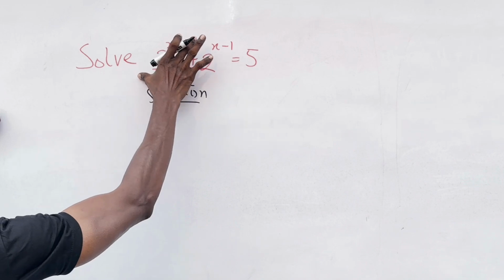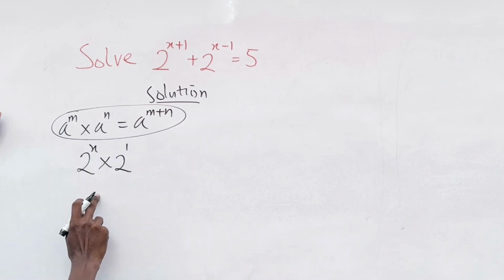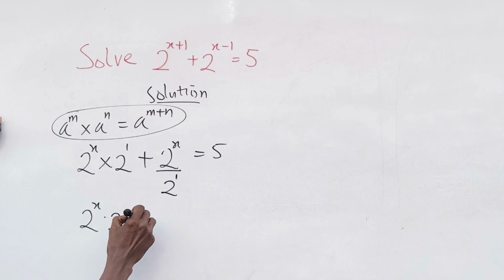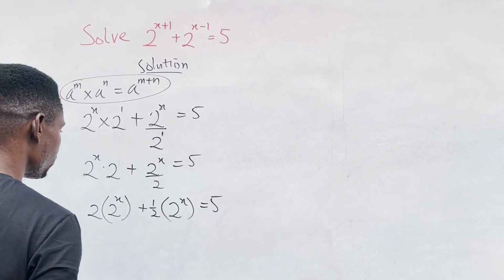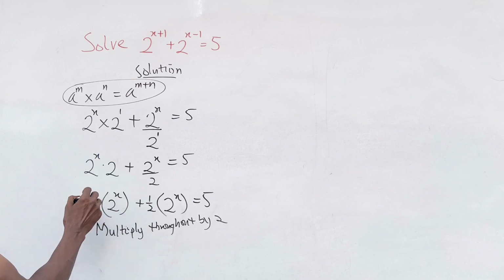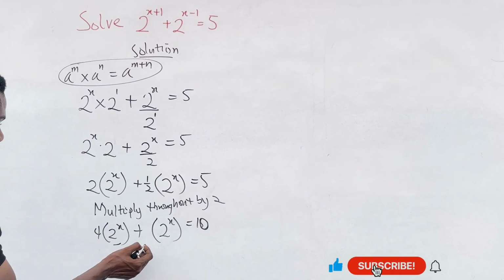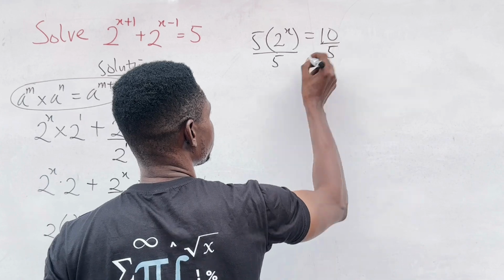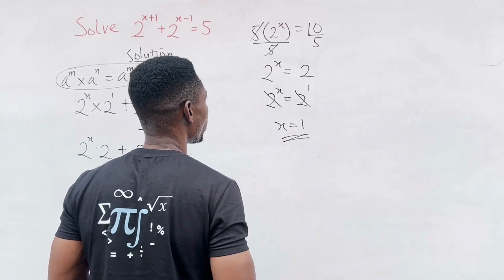How to Solve Complex Exponential-Quadratic Equations | Step-by-Step Tutorial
In this video, I walk you through solving a complex exponential-quadratic equation from start to finish. Learn the techniques and strategies needed to tackle these challenging math problems with confidence!
🔢 What You'll Learn:

Understanding exponential-quadratic equations
Key solution strategies and substitution methods
Tips for tackling similar problems

📚 Perfect for:

Math enthusiasts
Anyone preparing for exams (SAT, ACT, AP Calculus, etc.)
Students studying algebra and precalculus

Whether you're struggling with exponential equations, quadratic formulas, or the combination of both, this tutorial breaks down the problem into manageable steps that anyone can follow.